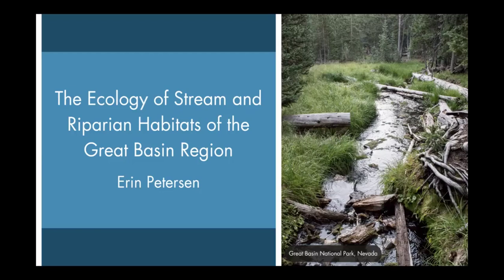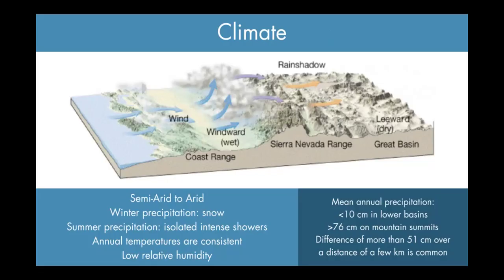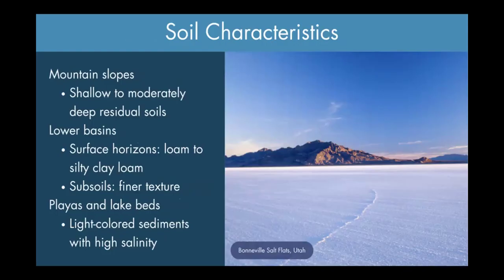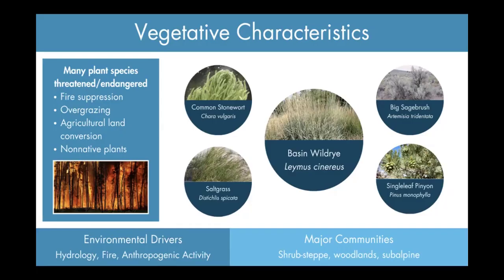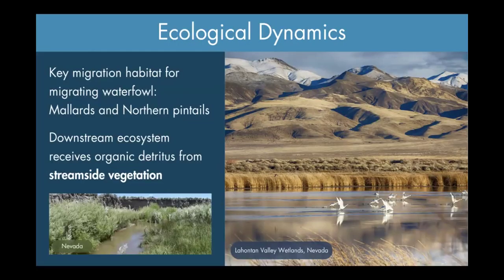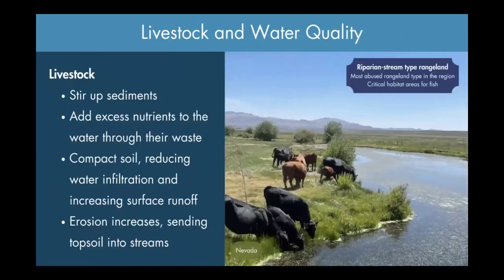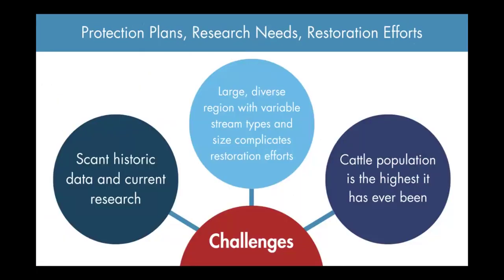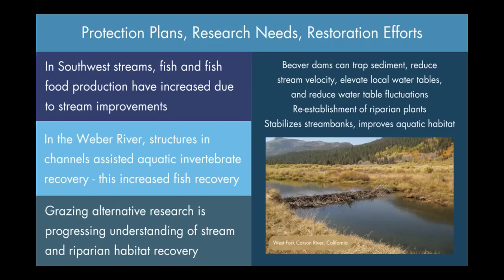The Ecology of Stream and Riparian Habitats of the Great Basin Region